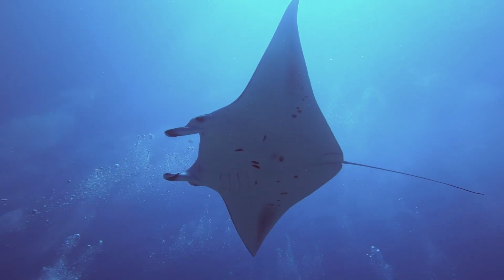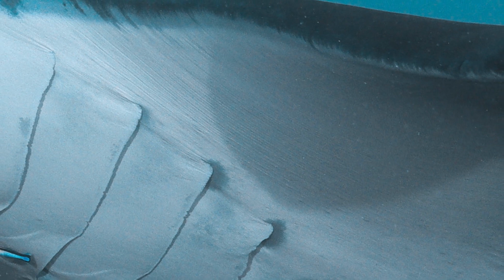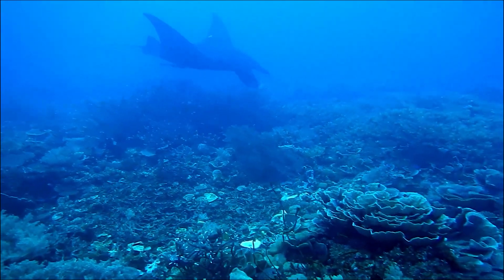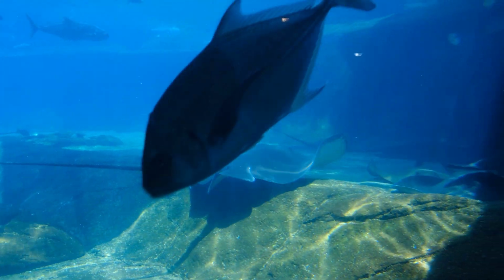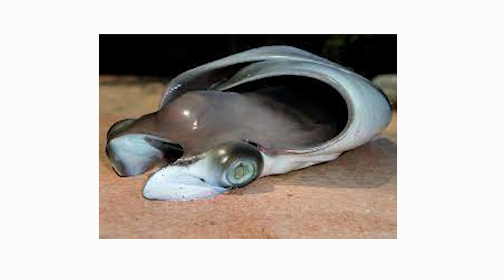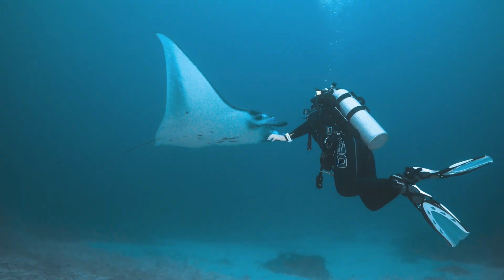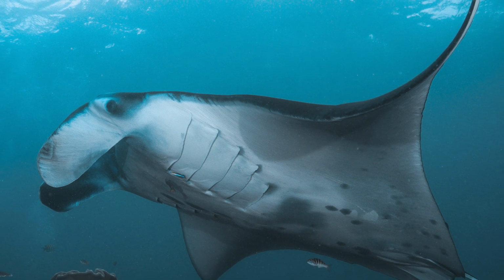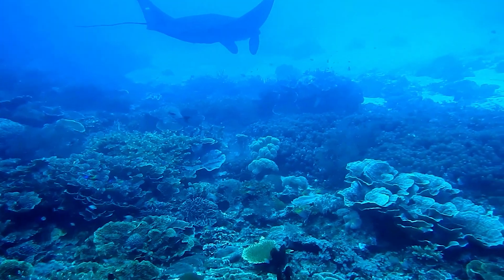Giant Manta Ray -The Majestic Fish of Ocean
Go into the world of The Giant Manta Ray, these majestic beasts
live inside our world's oceans.
Get ready to know interesting facts and new things about them.